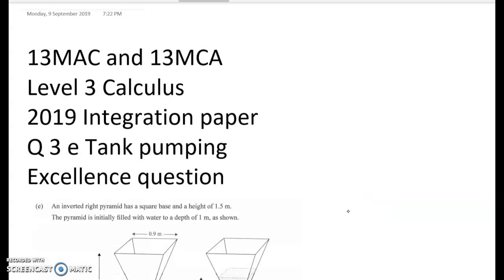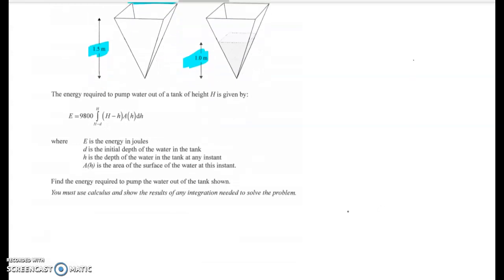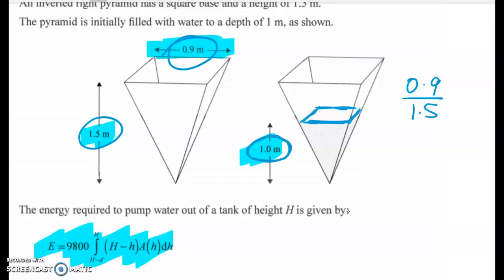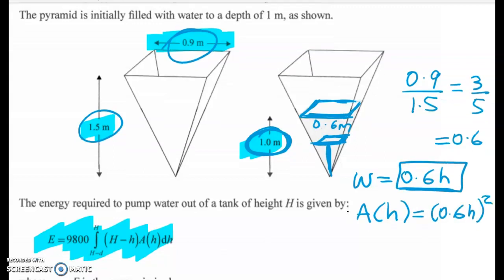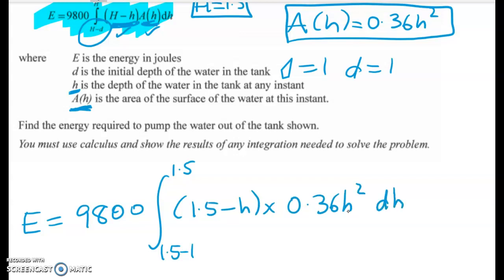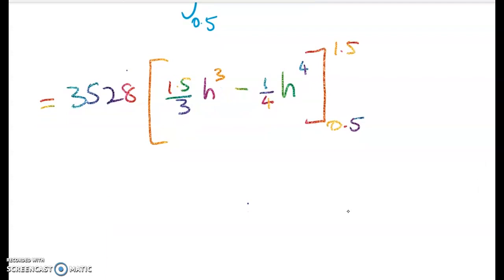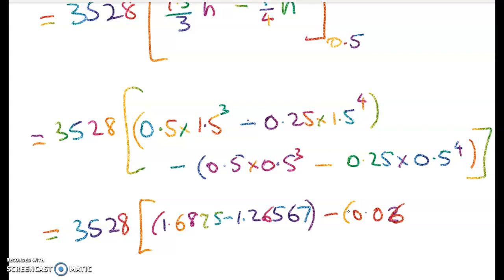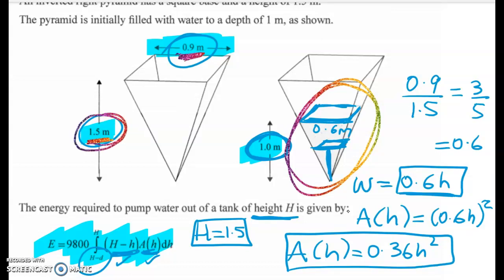13MCA Level 3 Integration exam 2019 - Q3e - water from tank